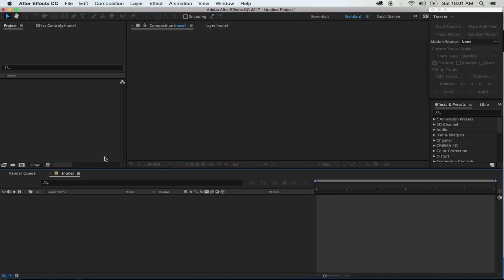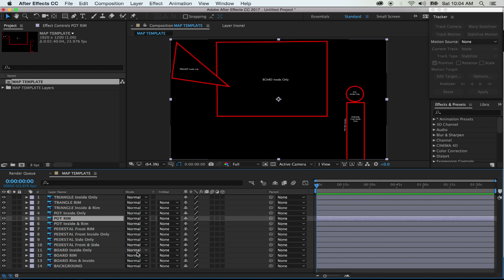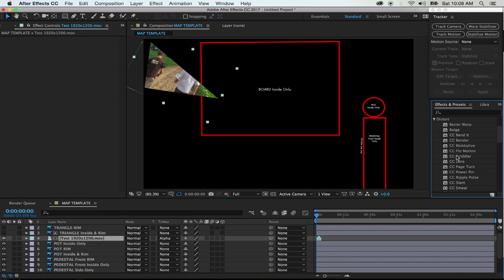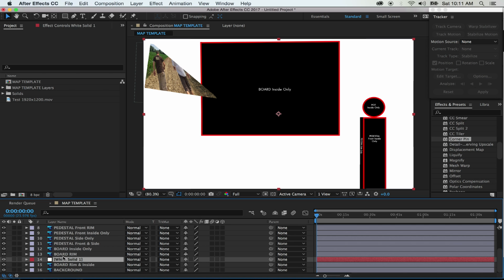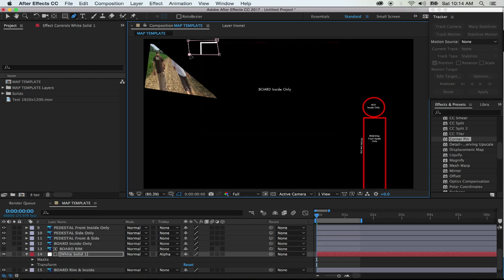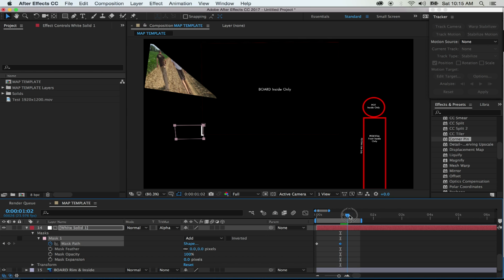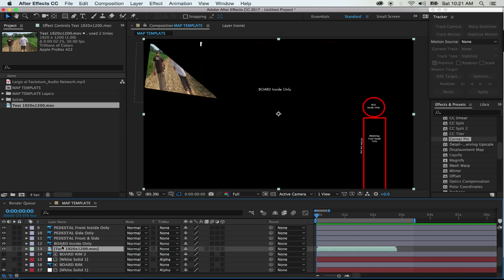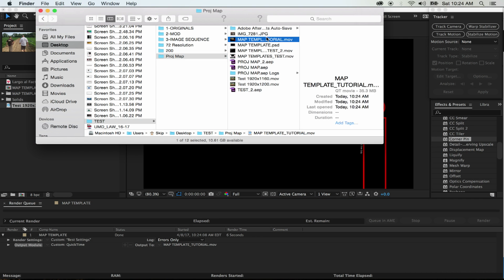Projection Mapping - Trackmattes and Pen Tools AfterEffects